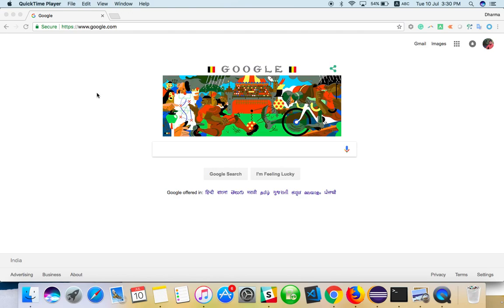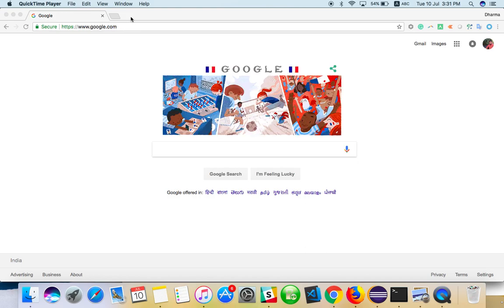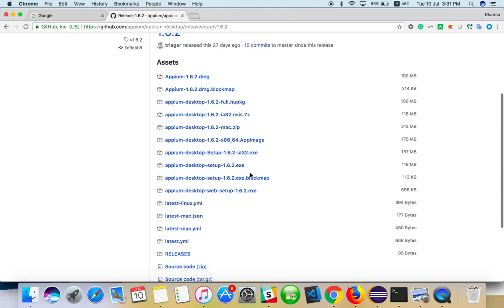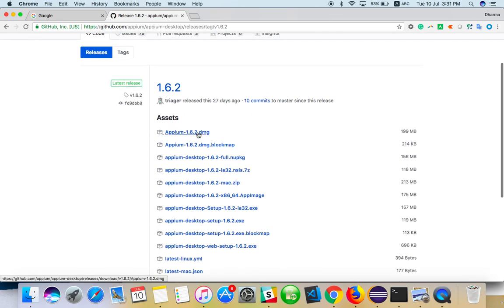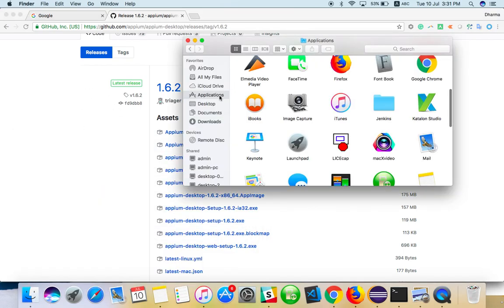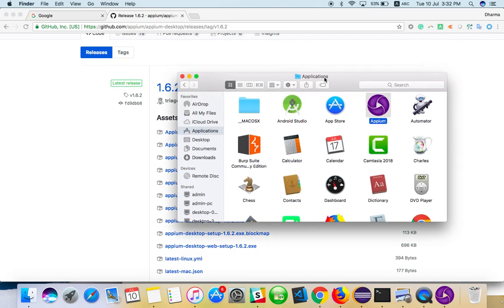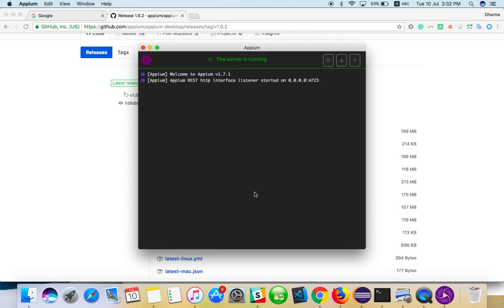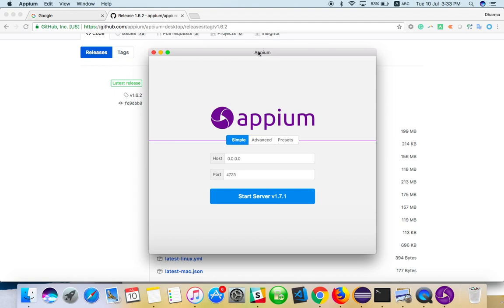Setup Appium for mobile automation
Here explained how to setup appium for mobile automation.